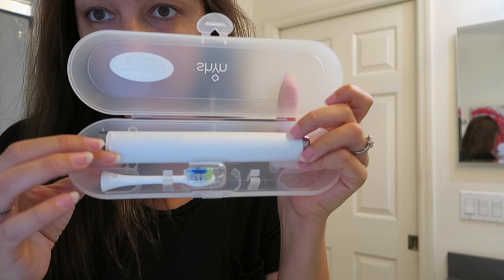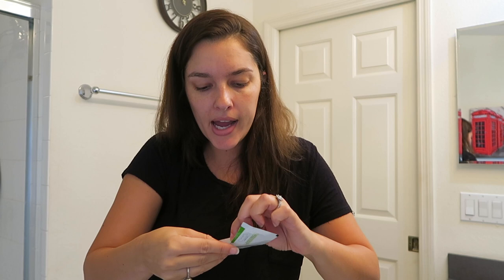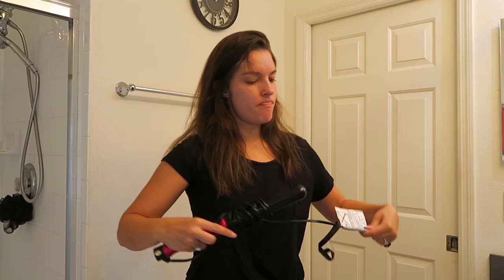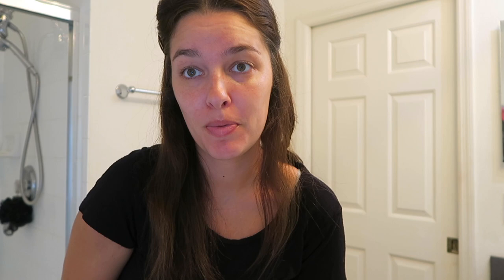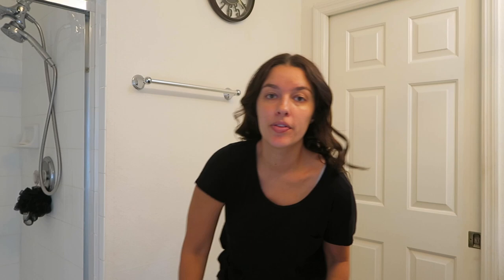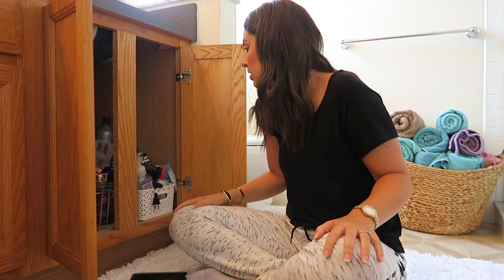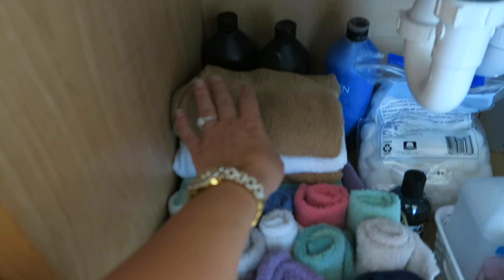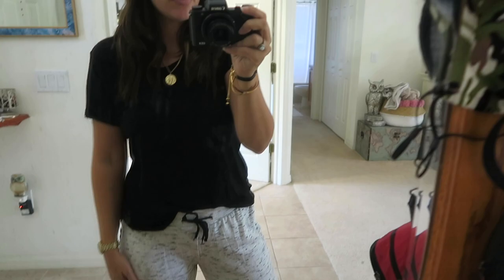HOW I WHITEN MY TEETH & CURL MY HAIR + BATHROOM PRODUCT ORGANIZATION | VLOG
E M A I L  B U S I N E S S  I N Q U R I E S  O N L Y: